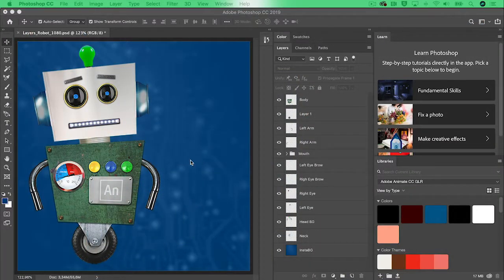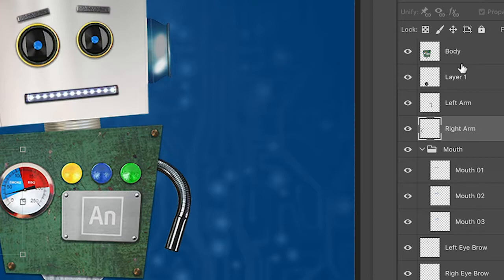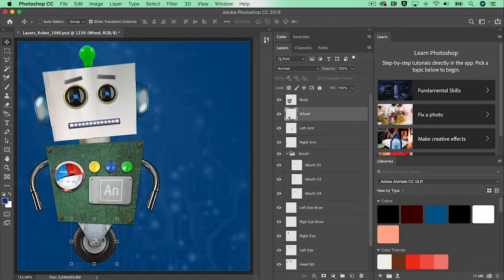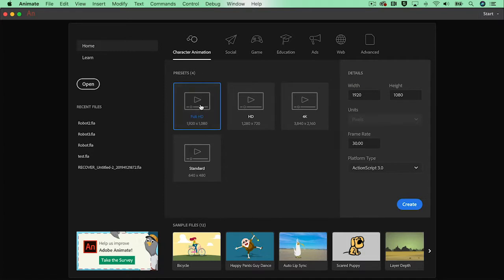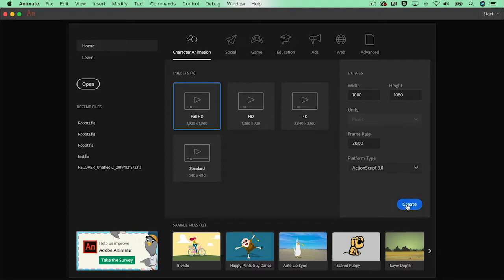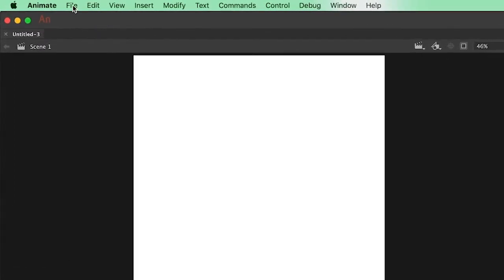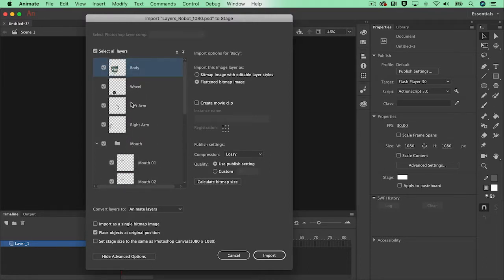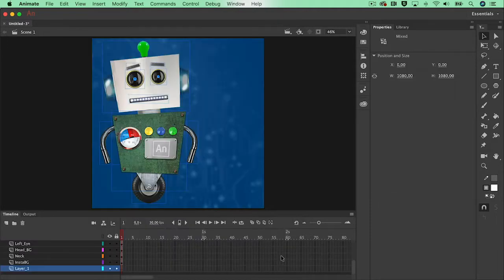How to import a Photoshop file in Animate CC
Import your layers from Photoshop CC in Animate CC as Animate Layers.